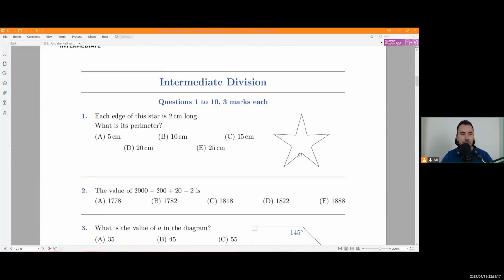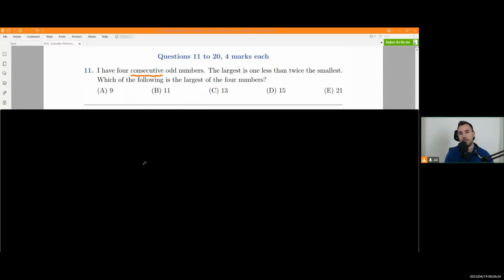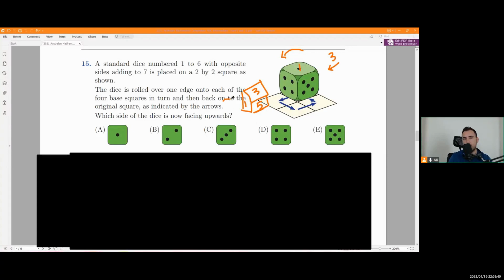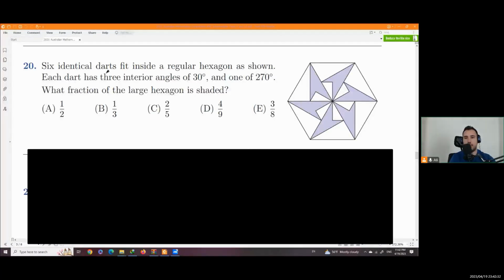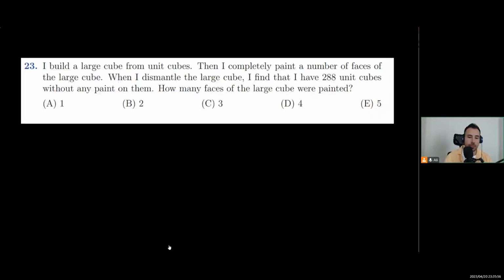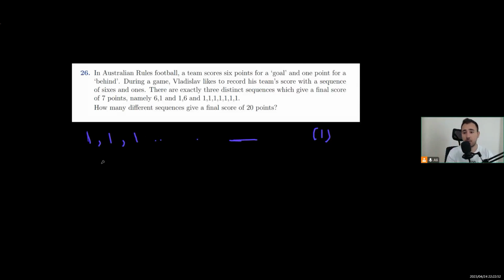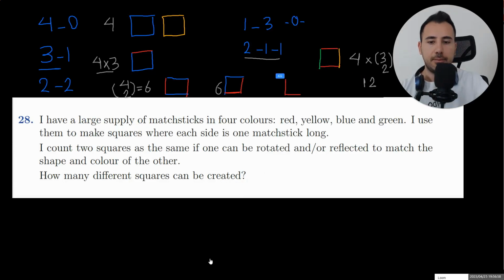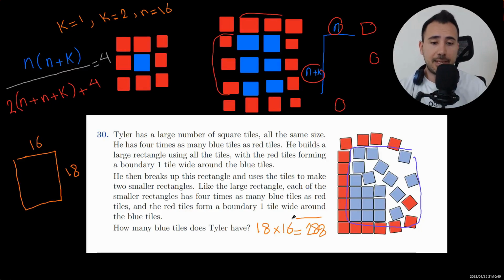AUSTRALIAN MATHEMATICS COMPETITION (AMC) 2021 Years 9–10, Intermediate Full SOLUTIONS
This Tutorial mathematics video provides detailed solutions for all questions 1-30 of Australian Mathematics Competition 2021.